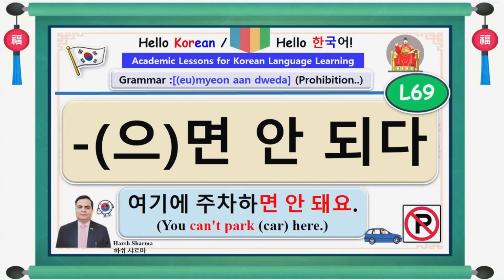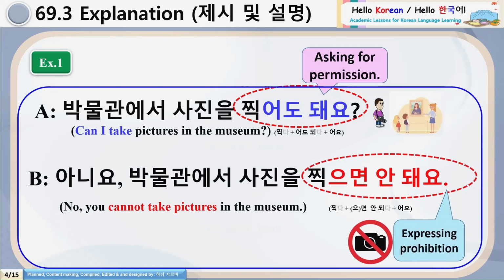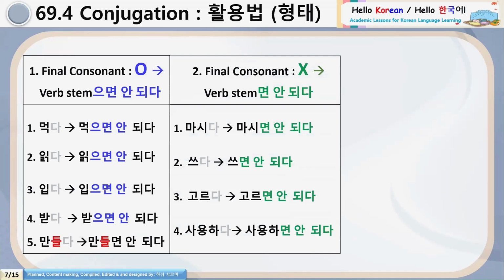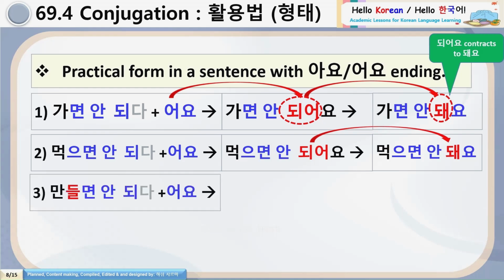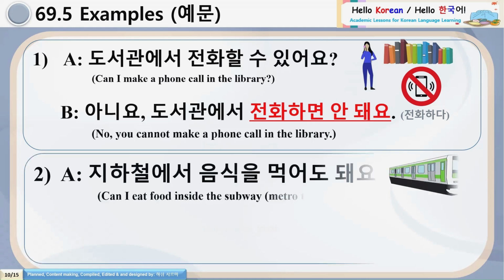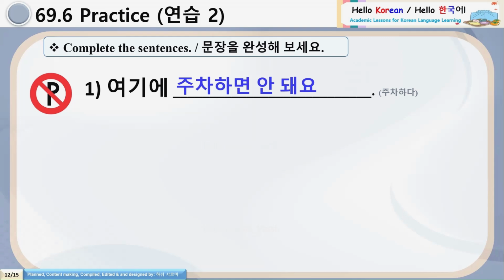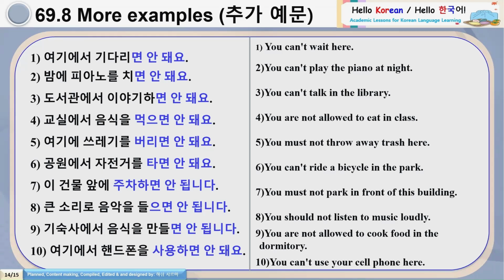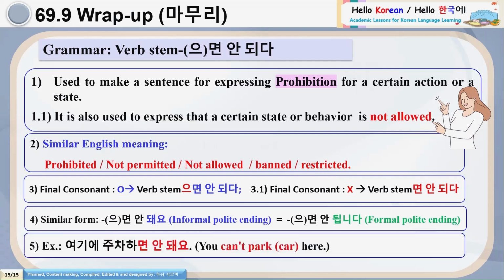Lesson 69: Grammar -(으)면 안 되다. Expressing Prohibition : [eu-myeon aan dweda].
Hello Korean / Hello 한국어 ! Academic Lectures Series.
-(으)면 안 되다 is used to make a sentence for expressing ‘Prohibition’ for a certain action or a state.
 1.1) It is also used to express that a certain state or behavior is  ‘not allowed.
- Similar form: -(으)면 안 돼요 (Informal polite ending)  =  -(으)면 안 됩니다 (Formal polite ending)

After teaching Korean for many years from School students to working professionals in offline and online modes, we realized systematically learning a foreign language is very important. In every new batch, we found the difficulties of the Indian students remain the same and the same questions we have to answer every time. So, decided to use the diversified experience to help learners, and, started making lectures in English and Hindi both. After careful, deep analysis and expected questions, we started making content. We hope this channel will be useful as we kept the language simple and easy to understand even by pure beginners. Utmost care has been taken to connect with the Hindi language also, so the learning will be smooth and fast.
Thank you with regards Team Hello Korean.